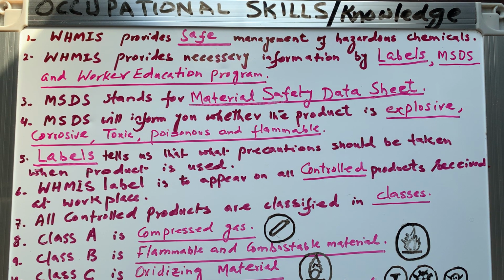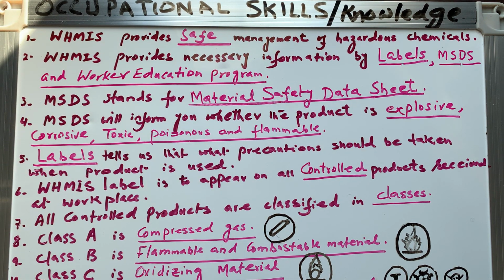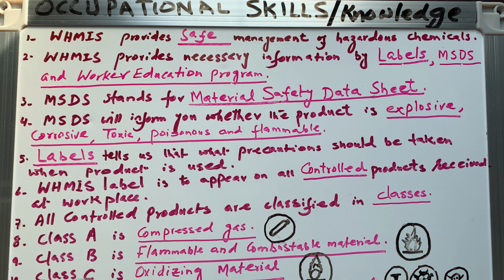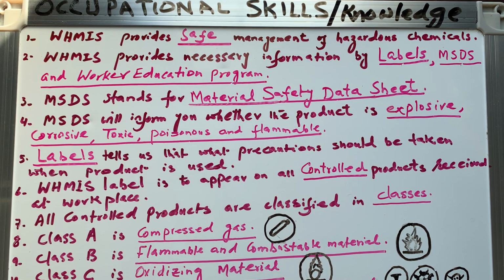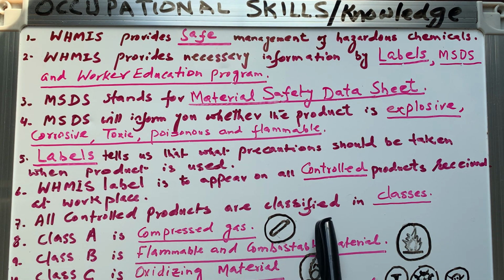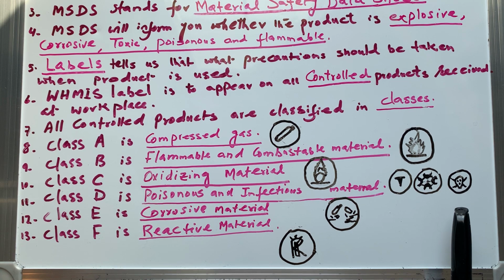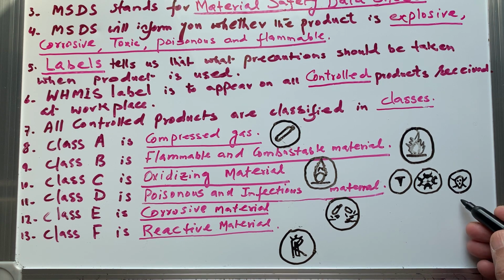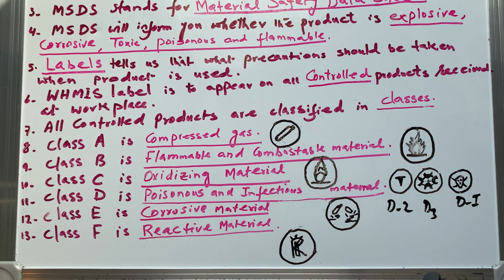Occupational Skills and Knowledge (WHMIS)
WHMIS
Question:1). WHMIS provides ______________ management of Hazardous chemicals

Answer: safe

Question:2). WHMIS provides necessary information by _____________, ____________ and ________________.

Answer: Labels, MSDS, Worker education program

Question:3). MSDS stands for ______________

Answer: Material Safety Data Sheet.

Question:4). MSDS will inform you whether the product is ____________, ______________, _______________, ____________, and __________

Answer: Explosive, Corrosive, Toxic, Poisonous, Flammable

Question:5). ______________ tells us that what precautions should be taken when product is used.

Answer: Labels

Question :6). WHMIS label must be appear on all _______________ products received at work place.

Answer: controlled

Question:7). All controlled products are classified by their ______________.

Answer: classes

Question :8). Class A is Compressed gas.

Question: 9). Class B is flammable and combustible products

Question: 10). Class C is Oxidizing Material

Question: 11). Class D is poisonous and infectious material.

Question :12). Class E is Corrosive Material

Question: 13). Class F is reactive material